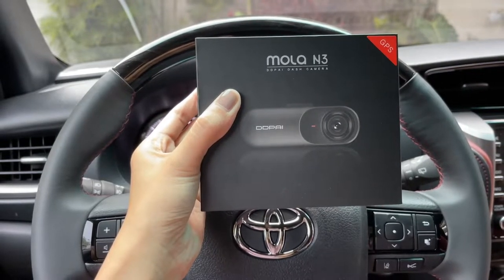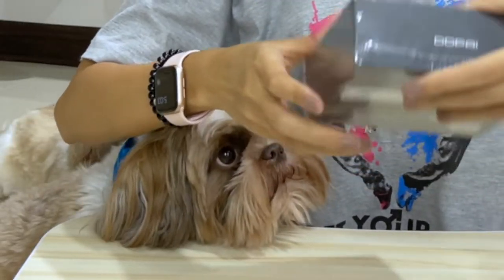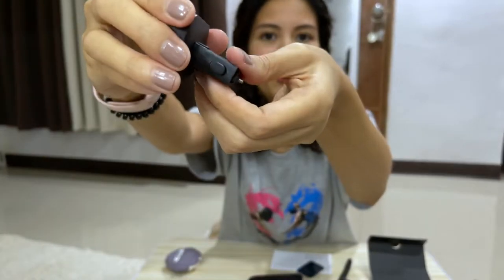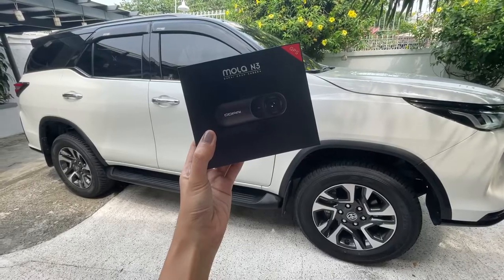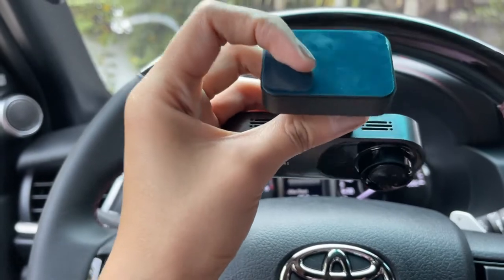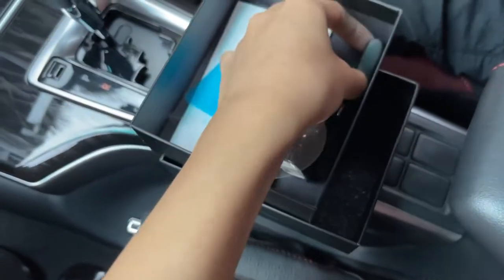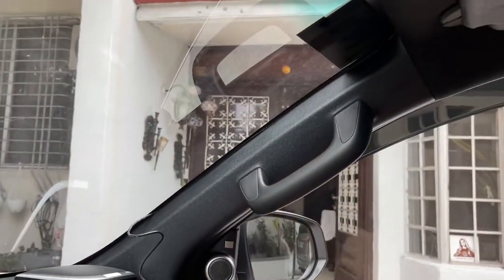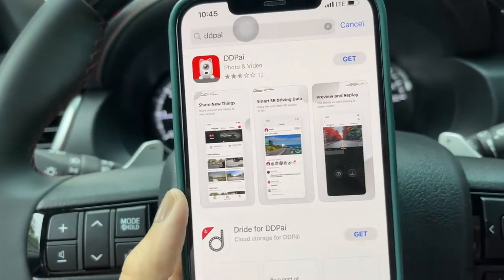DDPAI MOLA N3 DASHCAM | Unboxing | Installation | Sample videos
Having a dash cam installed in your car can prove to be quite useful, whether it may be for evidence during a car accident or proof of innocence or guilt of a traffic violation.

There are tons other dash cams in the market, but the one that caught our attention is DDPai Dash Cam Mola N3 GPS. Not only are the videos clear but it also comes at a very reasonable price.

Hoping this video can help you decide whether you’d also want to get the same type of dash cam.

Feel free to drop your comments and suggestions and even corrections, thanks YT fam! 💕

Lazada LINK:

DDPai Dash Cam Mola N3 GPS Vehicle Drive Auto Video DVR Android Wifi Smart Connect Car Camera Recorder

Chapters:

00:00 Intro
00:32 Unboxing
03:30 Installation
08:13 App
09:06 Actual videos from dash cam